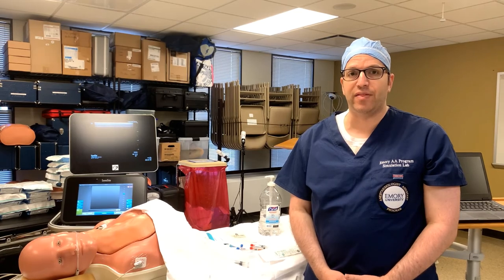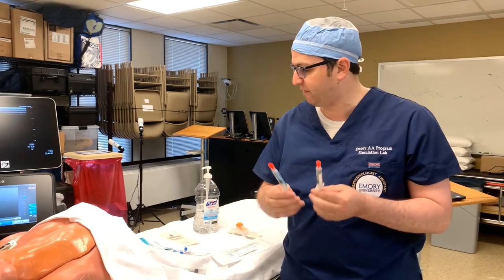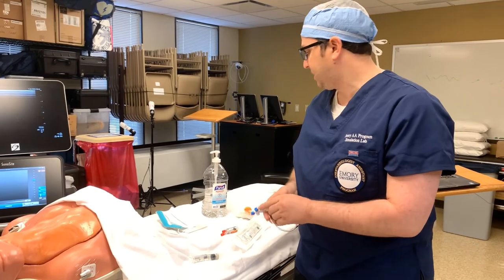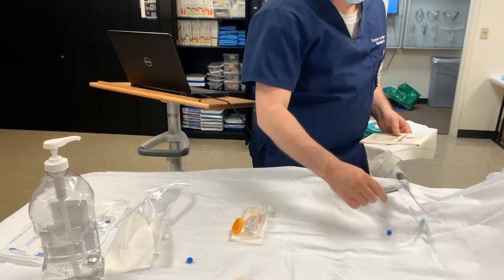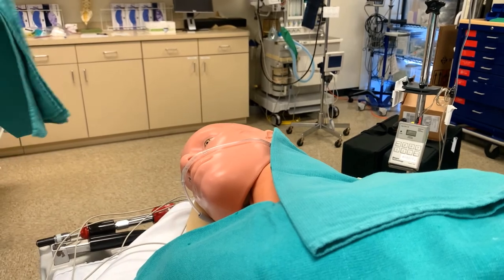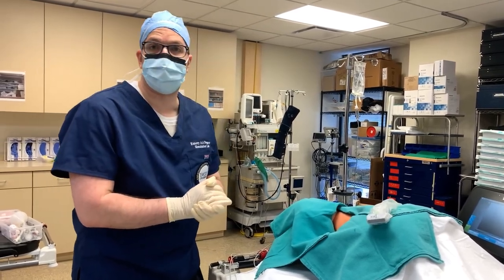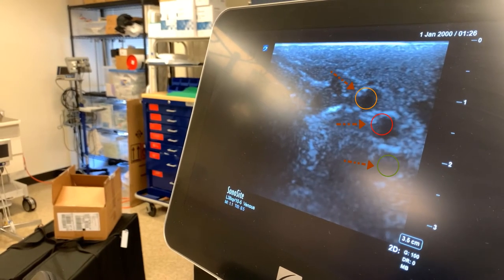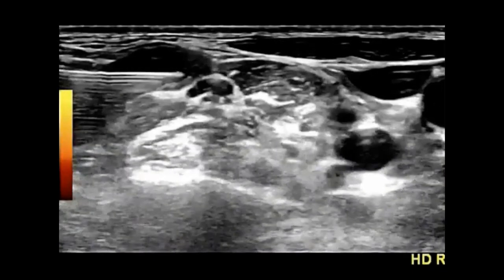Interscalene Block Instructional Video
Instructional video to demonstrate proper techniques of placing an interscalene block.